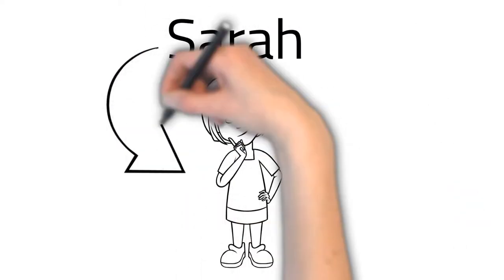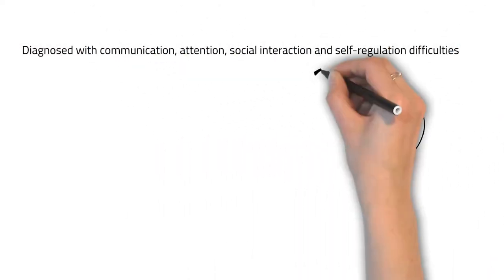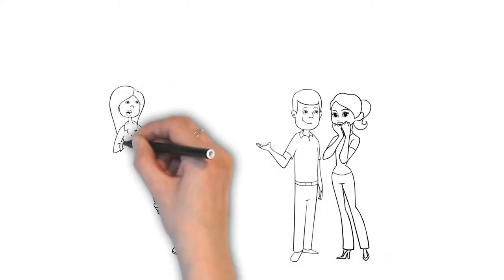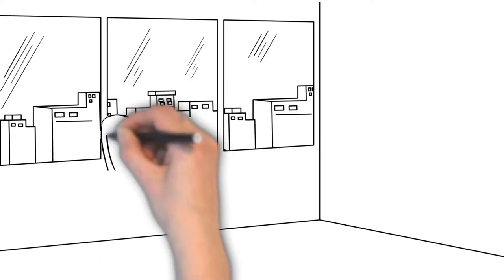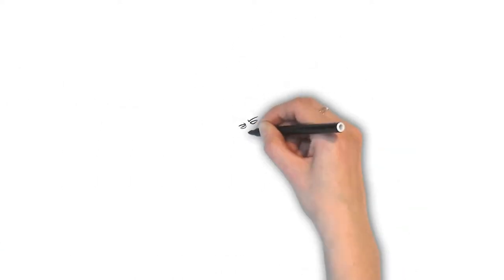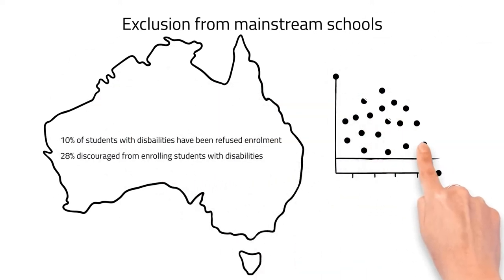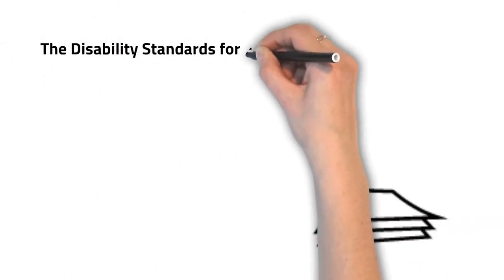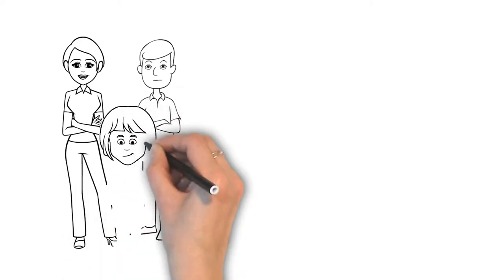EST303 Assessment 1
Reality vs the Ideal. Looking at the issue of enrolment for students with disabilities, the reality in the Australian context and what the ideal scenario would/should look like.

Group Members:
Ryan Nyhuis
Torie Gill
Marc Ferreras